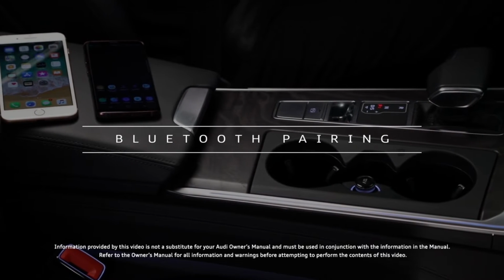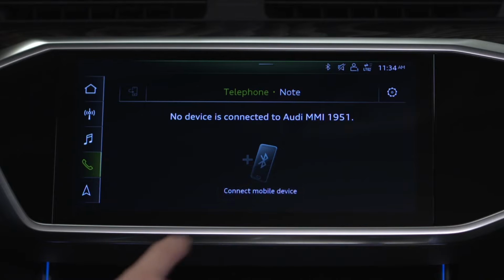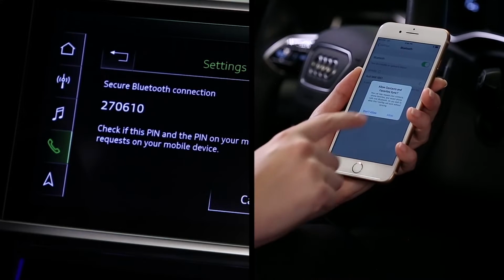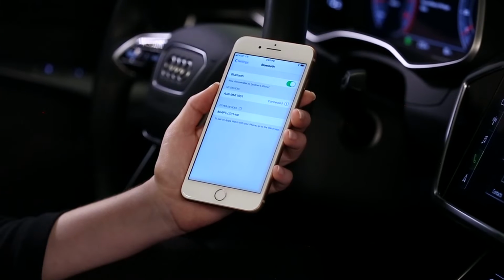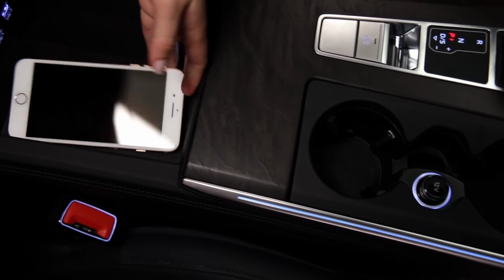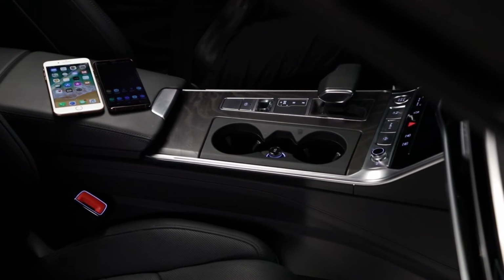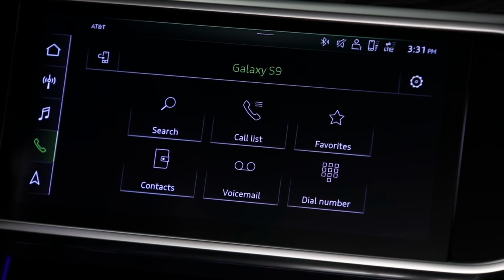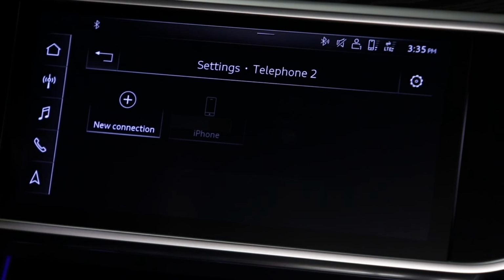Audi Tech Tutorial: Bluetooth Pairing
Connect compatible smartphones to the Audi Bluetooth connection to enable communication via the Audi MMI and audio system.